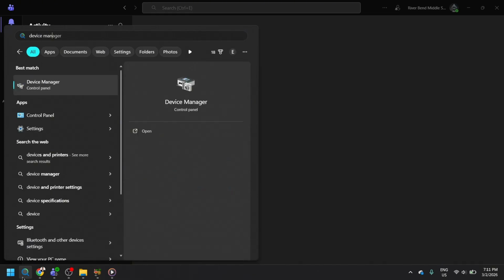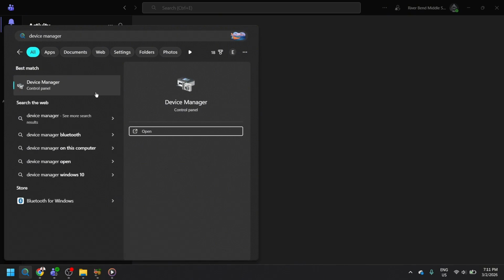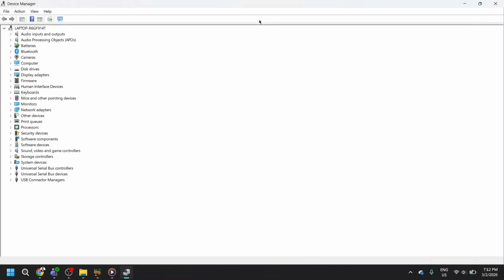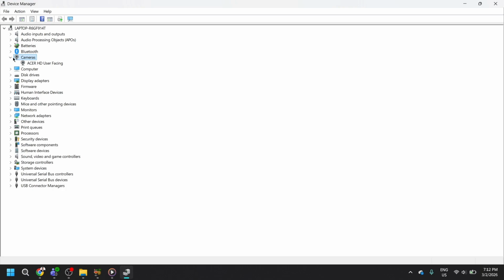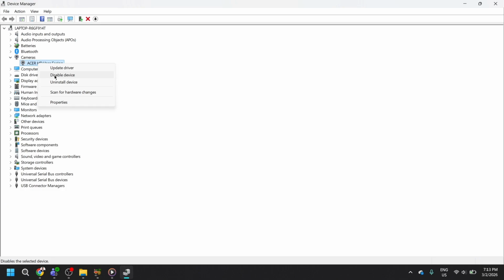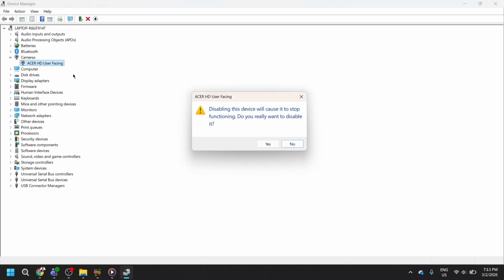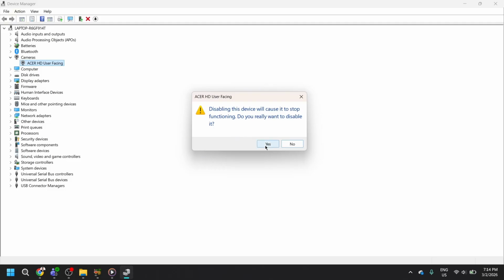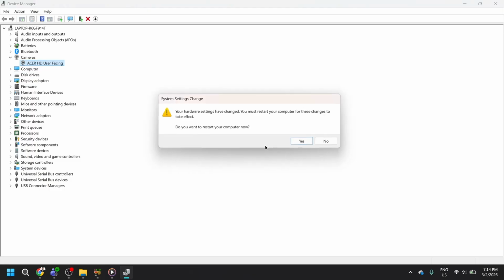How To Disable Camera In Teams Permanently (Updated 2026)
In this video, we discuss how to disable camera in teams permanently to strictly turn off webcam access microsoft teams uses. You will understand how to restrict camera permissions windows 10 requires and block video on teams app levels. Adjusting privacy settings for webcam hardware helps stop automatic video sharing teams and prevent accidental camera turn on.

00:00 Intro
00:12 Locating the search bar
00:18 Magnifying glass icon
00:24 Typing Device Manager
00:30 Device Manager definition
00:42 Opening the application
00:48 Device Manager window view
00:54 Locate Cameras category
01:08 Use the arrow to expand
01:17 List of camera devices
01:25 Identifying your camera
01:33 Right-click the camera device
01:42 Context menu display
01:49 Update driver option
01:53 Uninstall device option
01:58 Disable device option
02:11 Objective focus
02:18 Selecting Disable device
02:24 Confirmation dialog box
02:30 Review the warning
02:41 Click Yes to confirm
02:47 Application access disabled
02:53 Down arrow status icon
03:00 Instructions to re-enable
03:06 System restart prompt
03:13 Conclusion